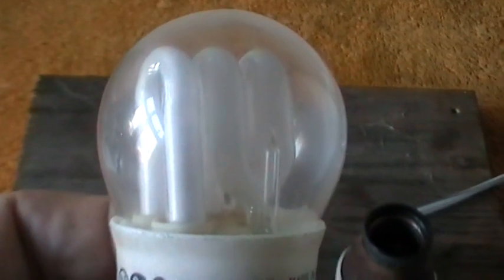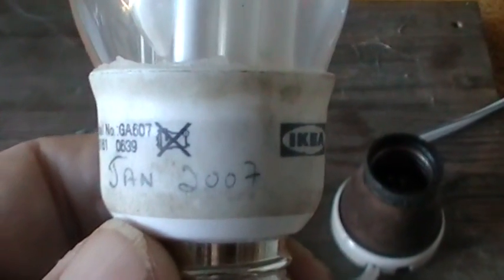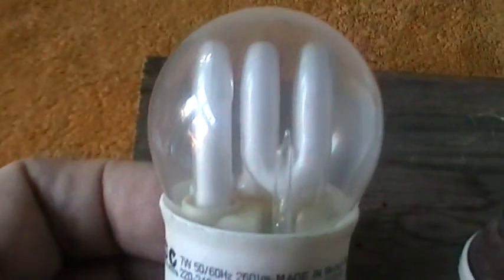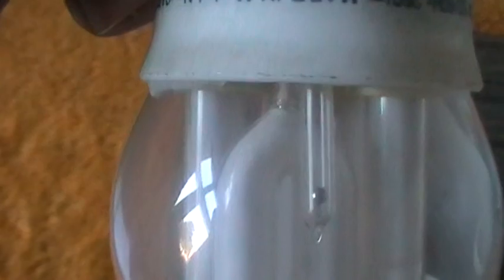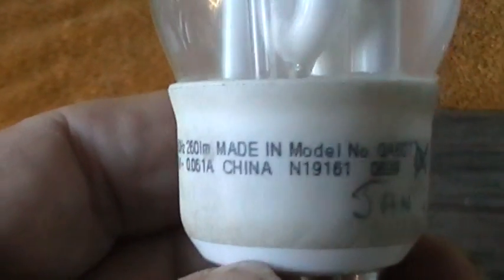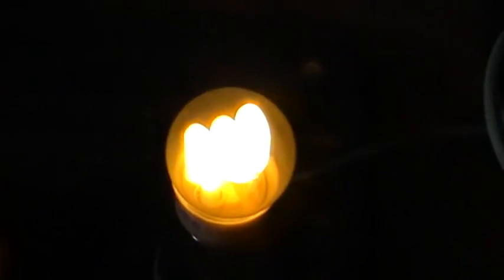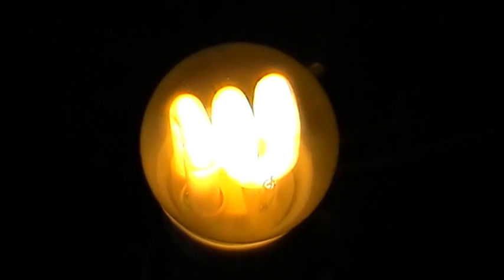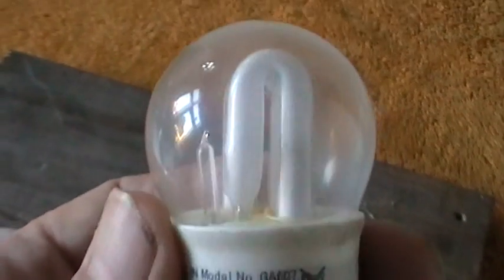IKEA bulb showing bead of Mercury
Possibly made by Megaman for the IKEA chain. Notice the bead of mercury which may not be acceptable today.